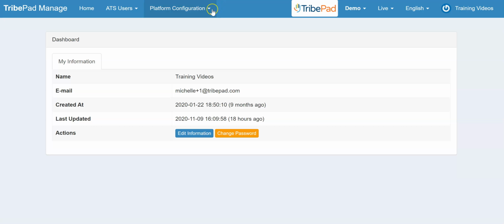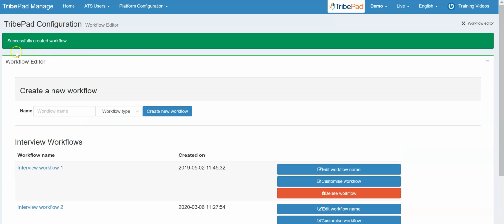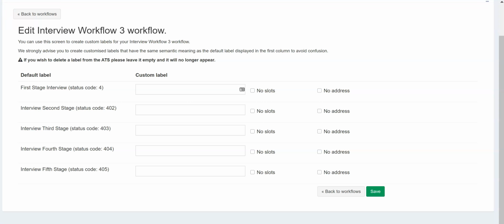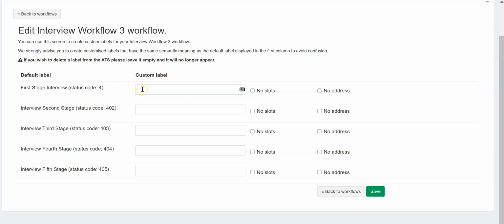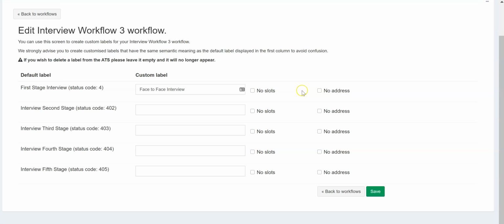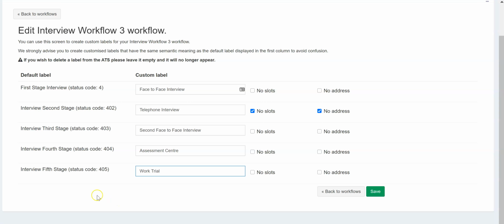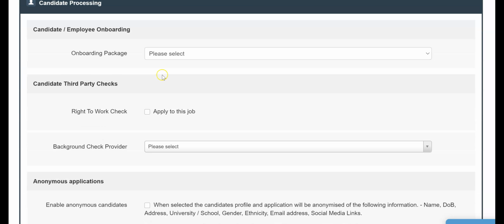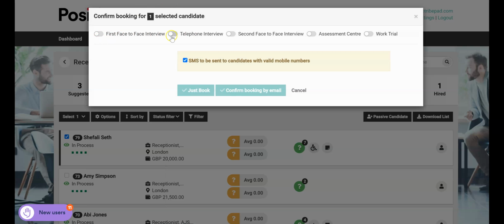Creating Interview workflows